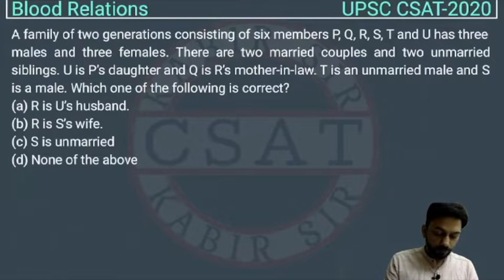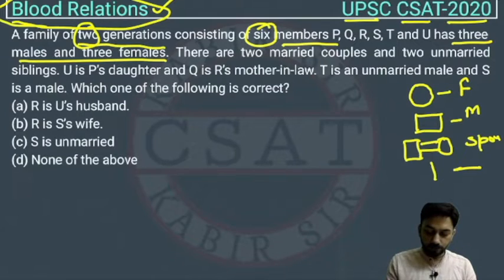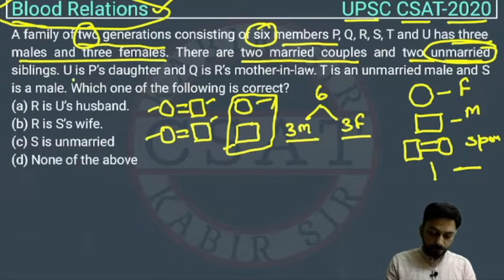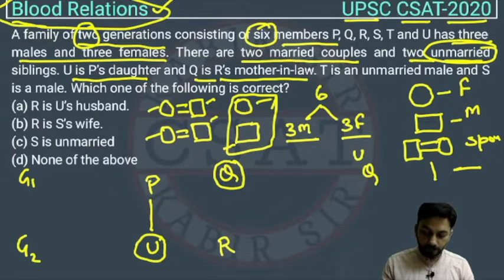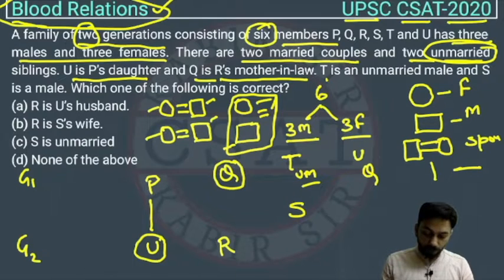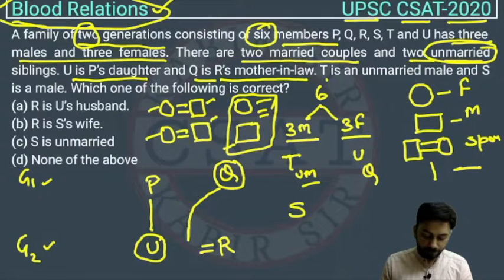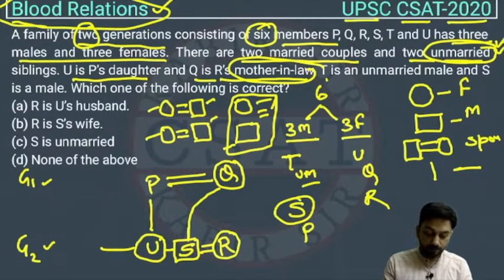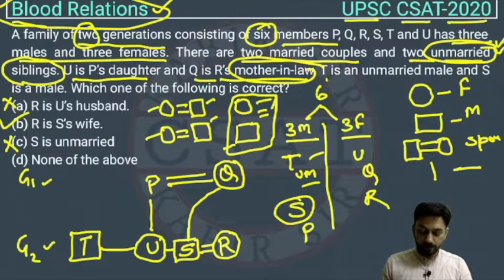2020, Csat Blood Relation, A family of two generations consisting of six members P, Q, R, S, T and U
A family of two generations consisting of six members P, Q, R, S, T and U has three males and three females. There are two married couples and two unmarried siblings. U is P’s daughter and Q is R’s mother-in-law. T is an unmarried male and S is a male. Which one of the following is correct?

Blood Relation Reasoning
blood relation csat
csat blood relation
2020 csat paper solved
2020 csat paper upsc
csat mrunal
2020 csat paper
2018 csat solved paper
2017 csat paper
2020 csat question paper
2019 csat paper upsc
2020 csat upsc question paper
2019 csat paper solution
upsc prelims csat question paper with answers
csat aptitude
2015 csat paper
2019 csat paper
mrunal csat
csat prelims
2019 upsc csat paper
csat byju's
2020 upsc csat question paper